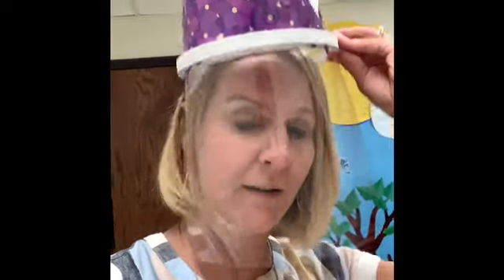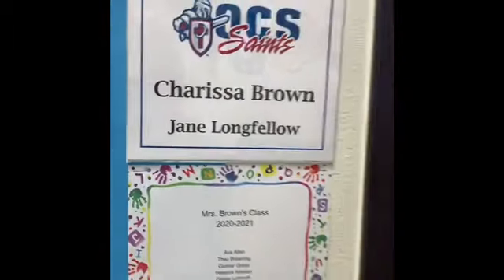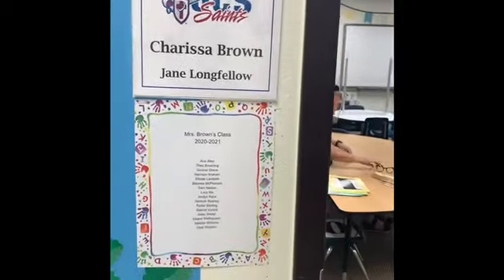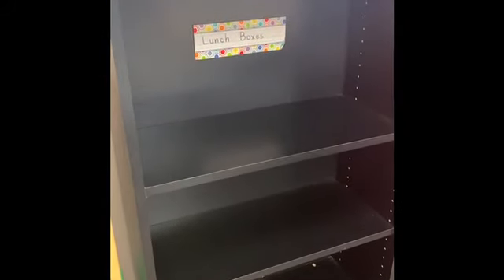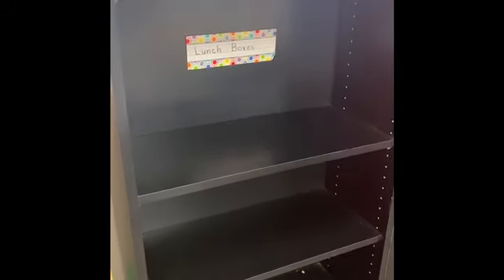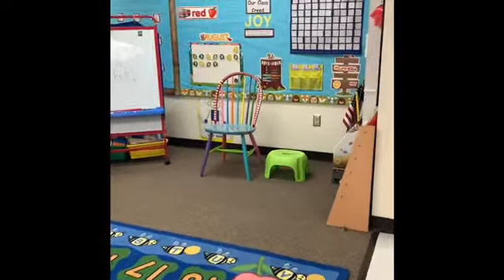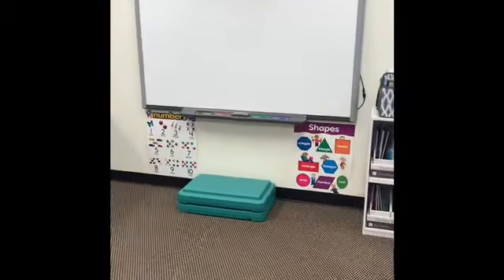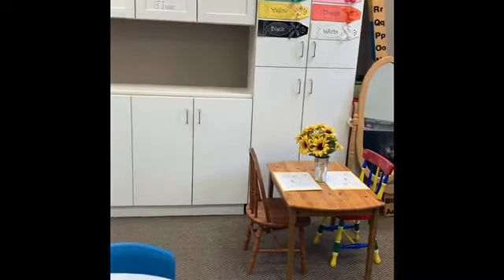August 20, 2020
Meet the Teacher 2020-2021